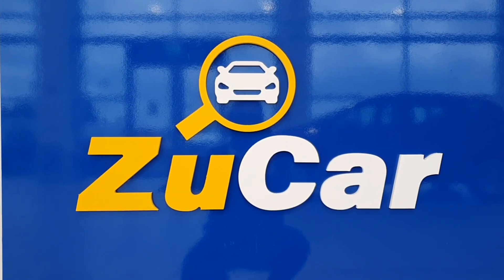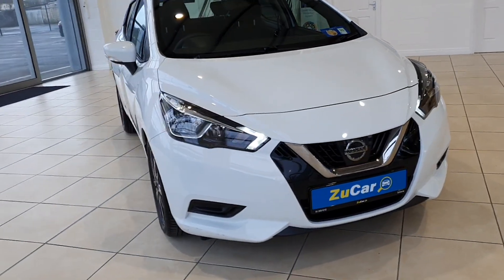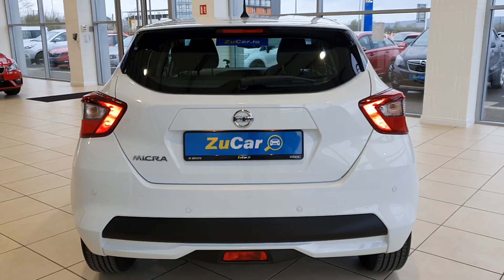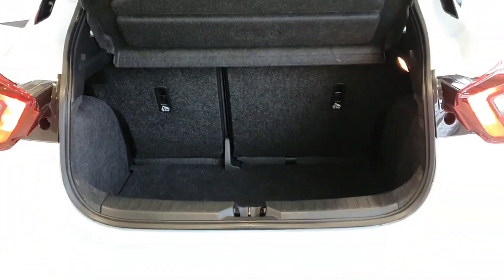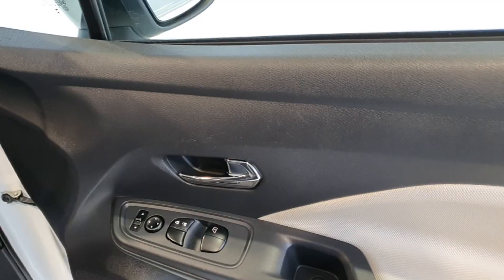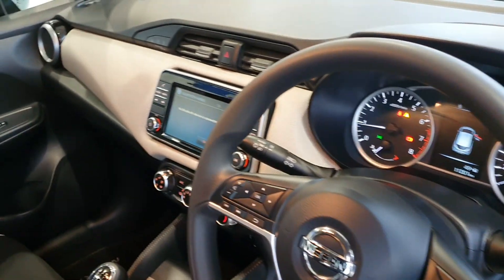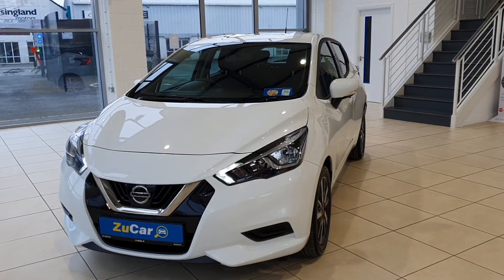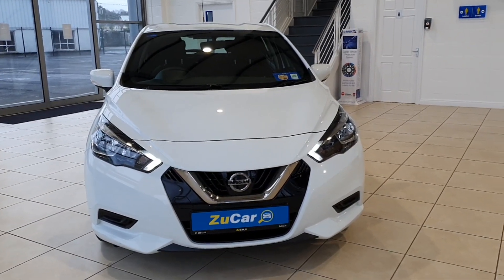181D3688 - 2018 Nissan Micra 1.0 SV 4DR 12,900